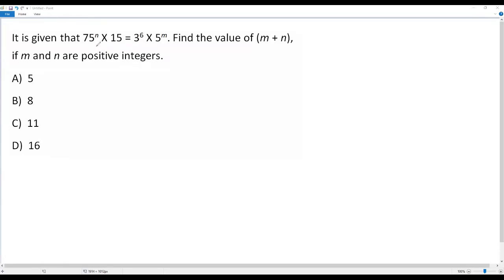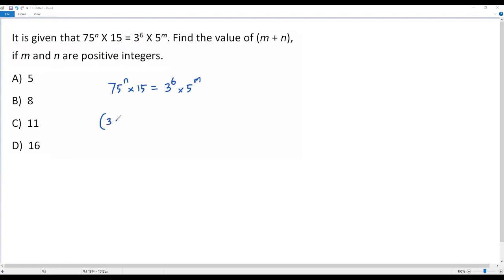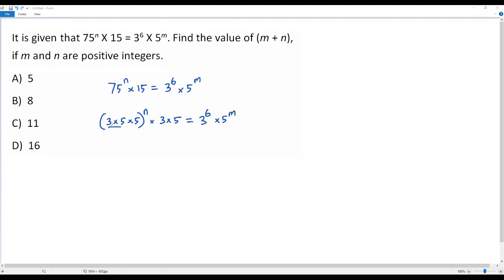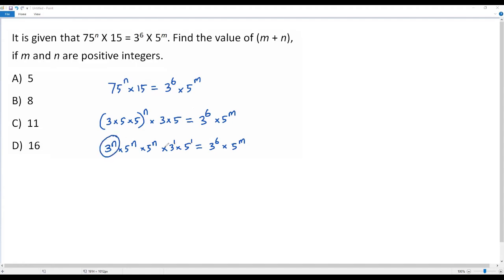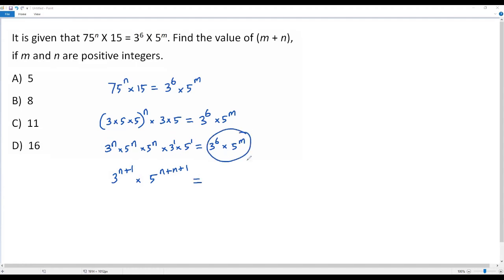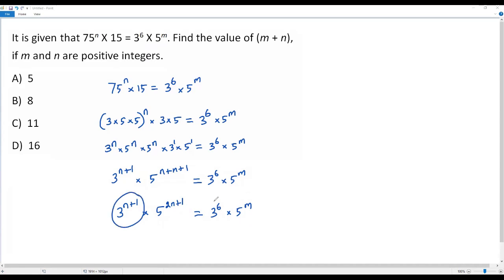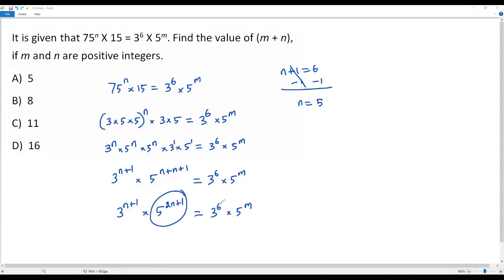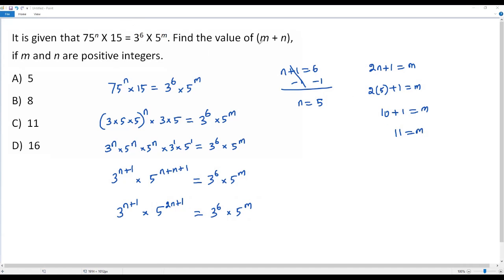The SAT Math - A Tricky Problem on Exponents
It is given that 75^n X 15 = 3^6 X 5^m. Find the value of (m + n), if m and n are positive integers.

A)  5
B)  8
C)  11
D)  16